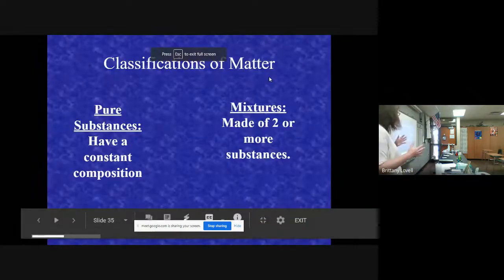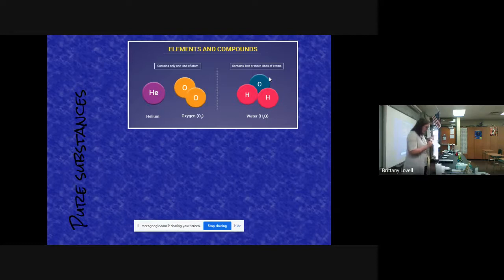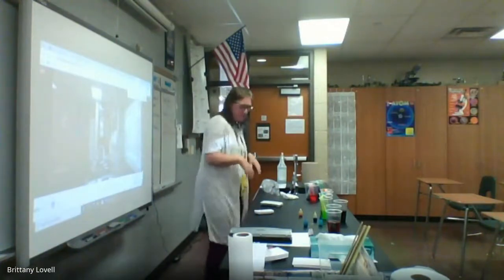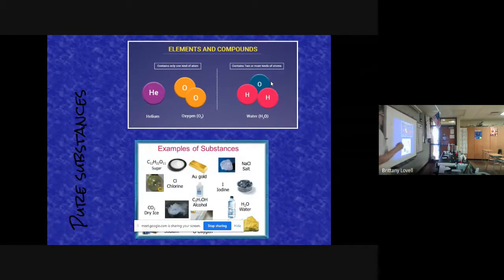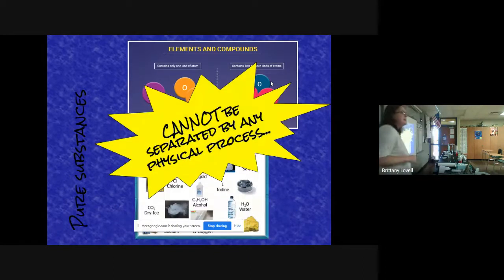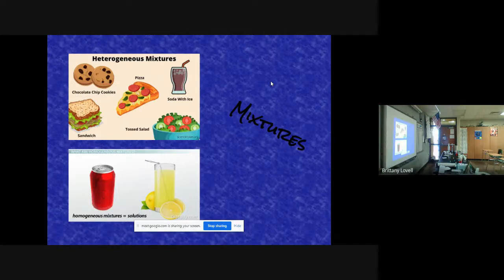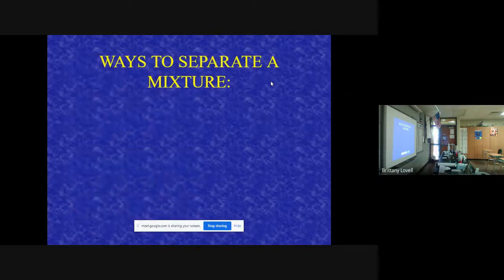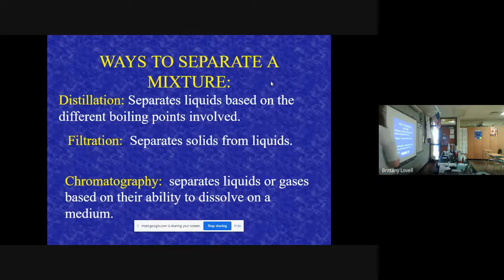Matter: Pure substances v. Mixtures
Warning:  Super cringey and a little dull (sorry)..